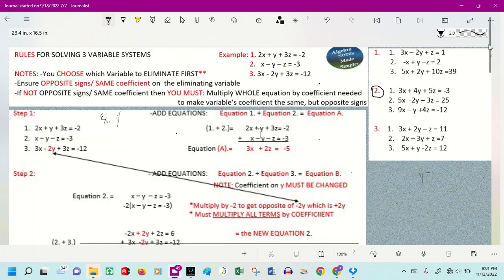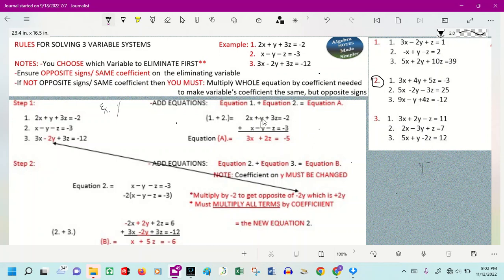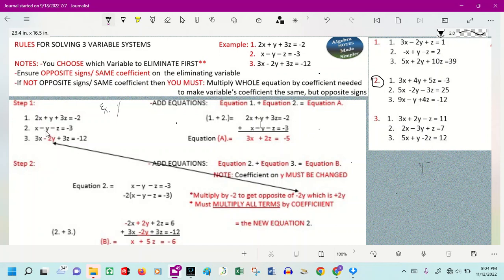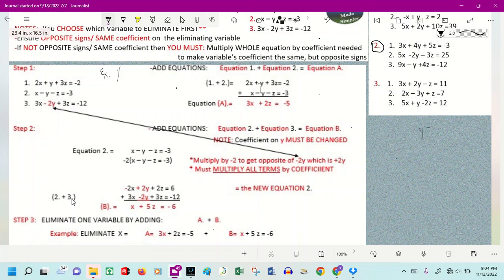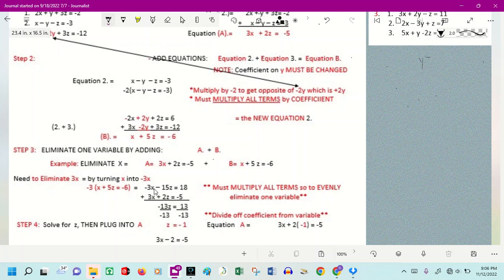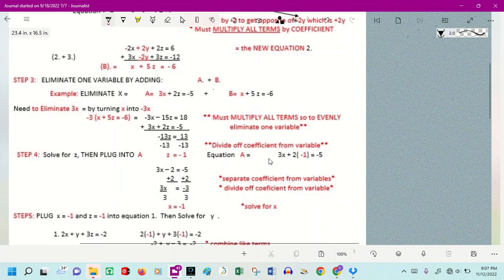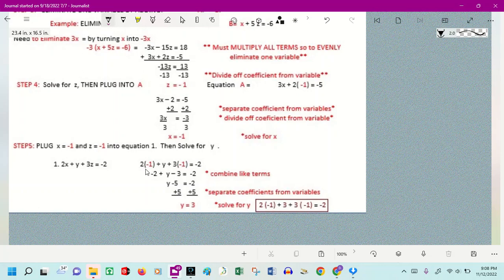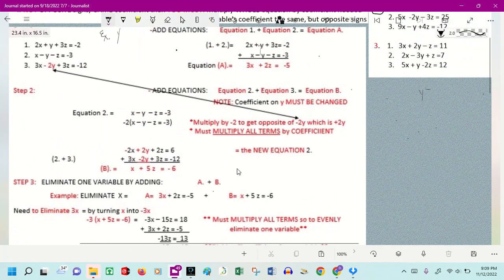Algebra Solving Three Variable System Equations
Step by Step directions for solving 3 variable equations